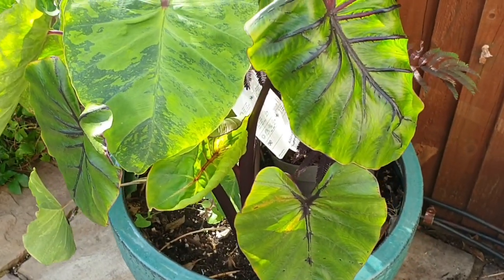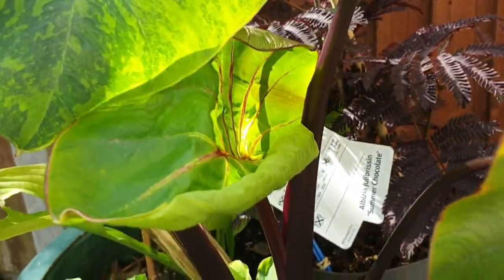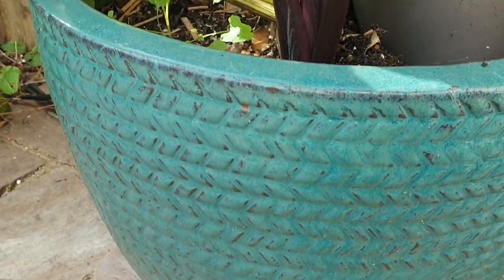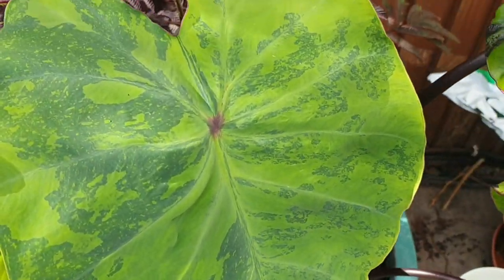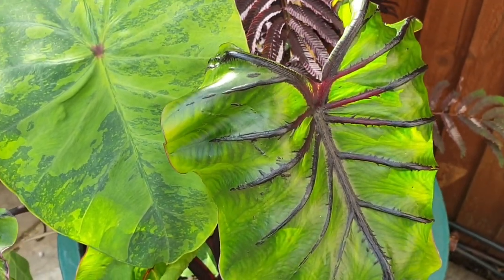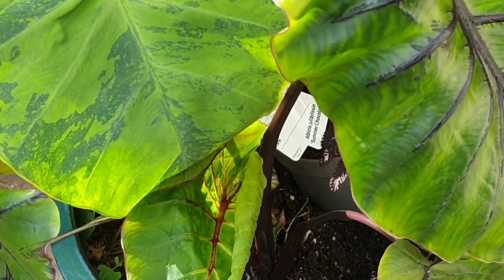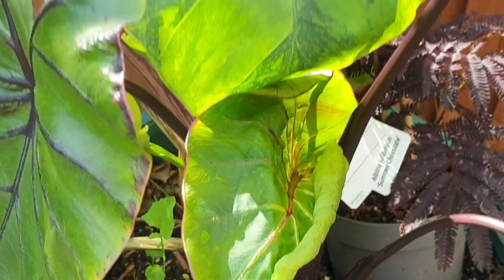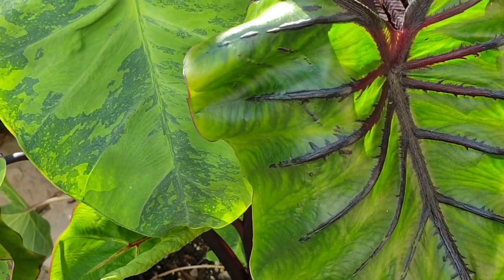Growing Colocasia Pharaoh's Mask in UK| Elephant's Ear Pharaoh's Mask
Hi Everyone,

I just wanted to share that it has been so easy to grow this beauty 😍.